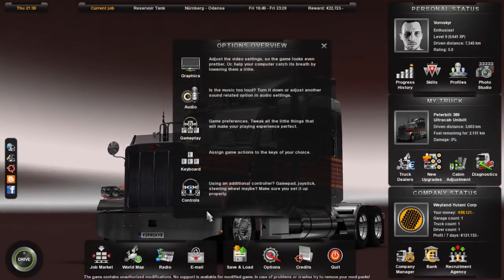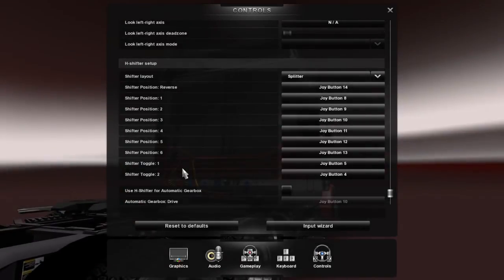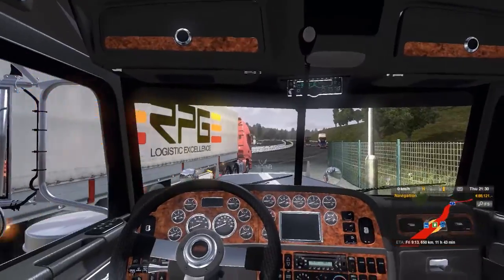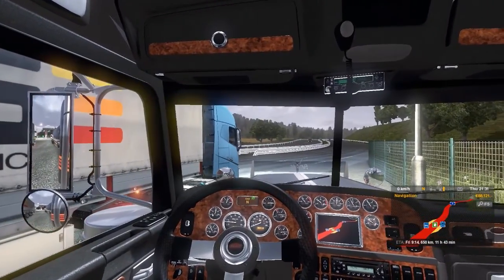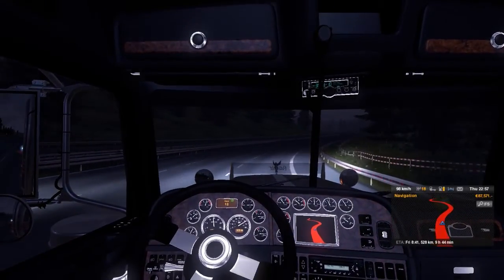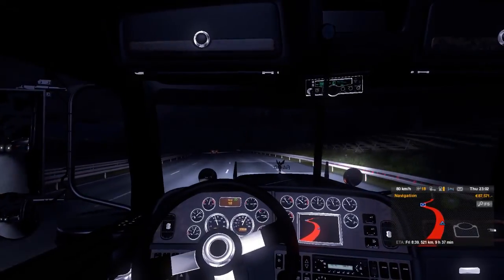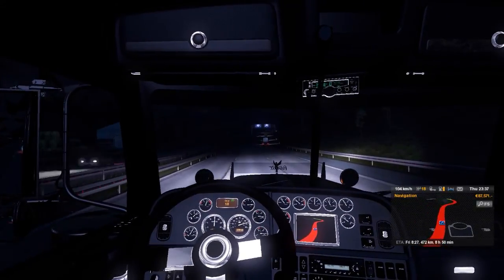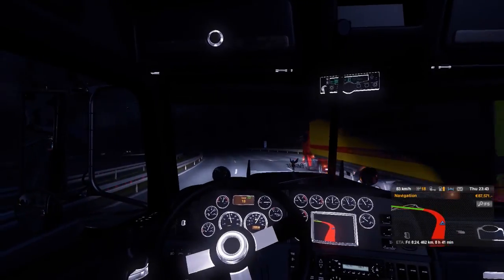Euro Truck Sim 2 - 24 Gear H-Shifter Mod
Looking at a mod for Euro Truck Simulator 2 that allows you to use 24 gear gearboxes with the G27 6-speed shifter, and using an 18 gear Peterbilt 389.